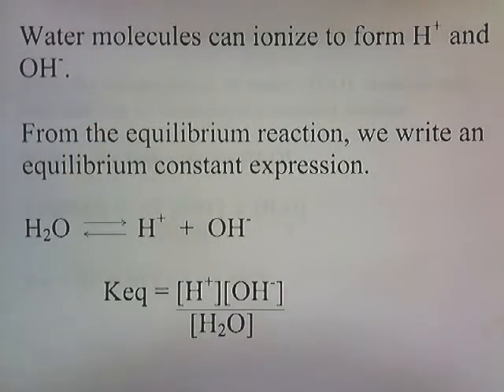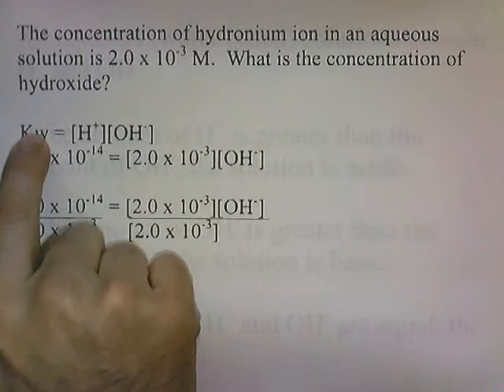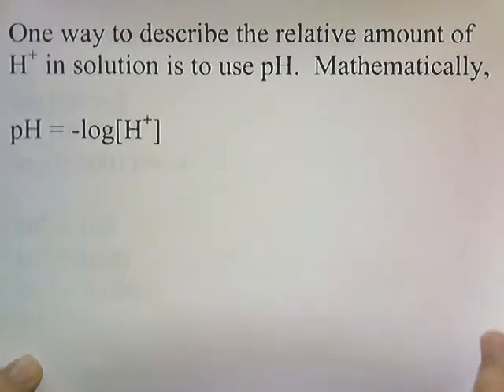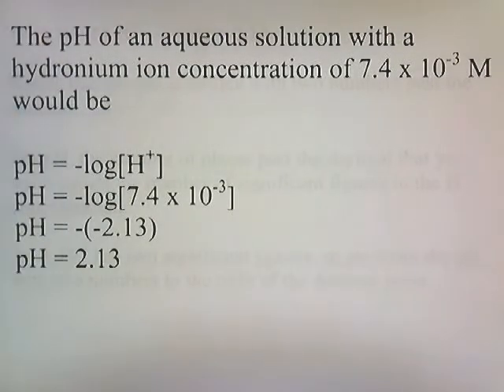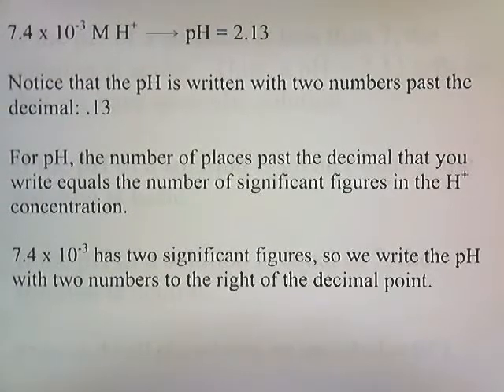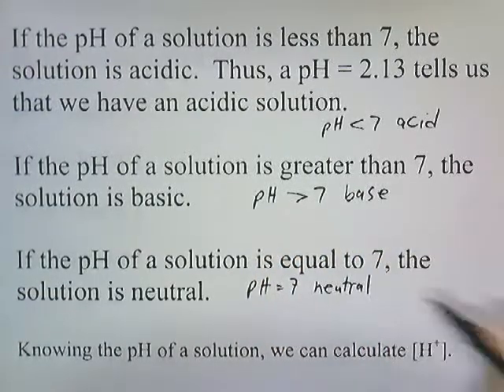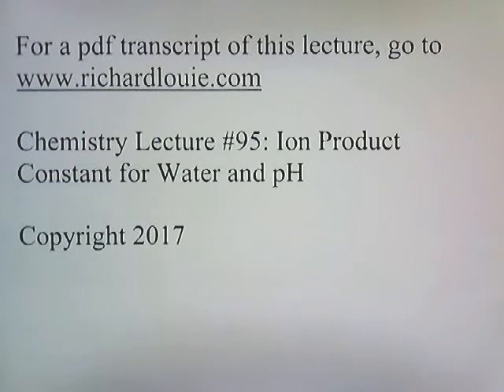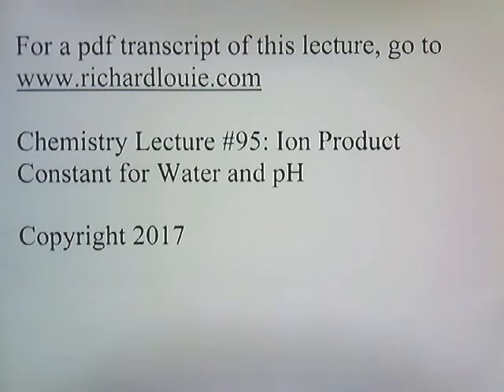Ion Product Constant for Water & pH